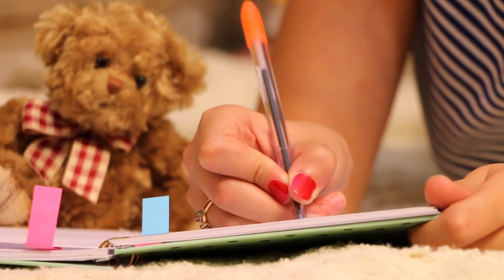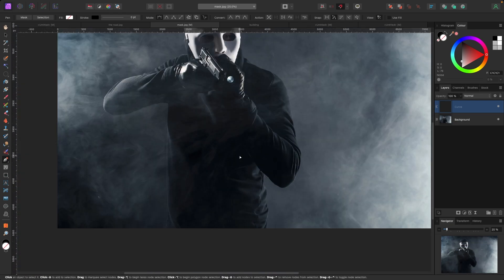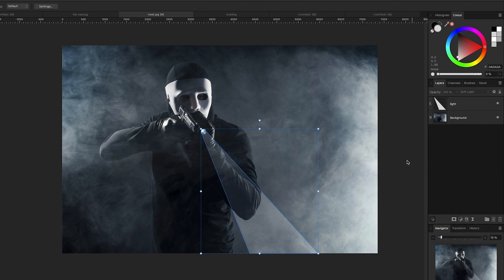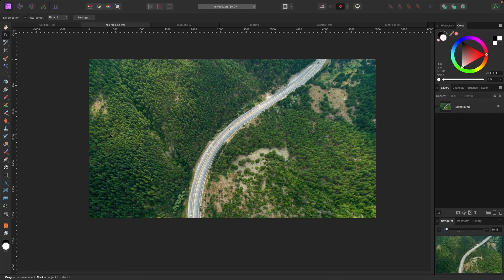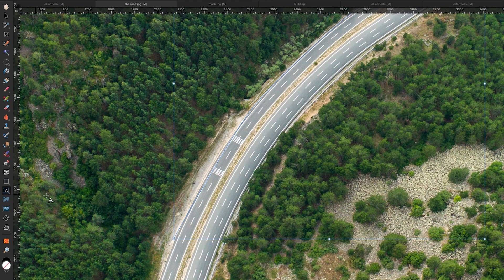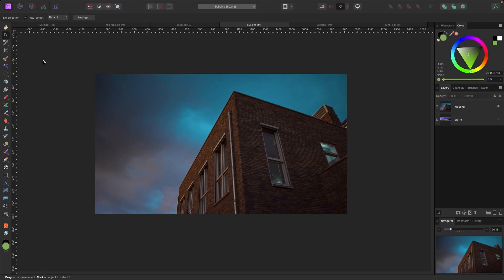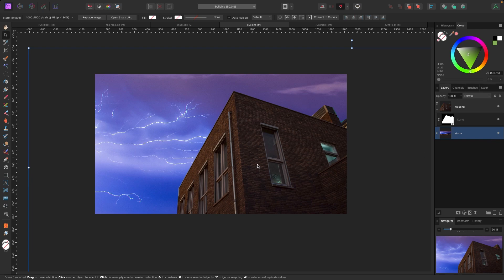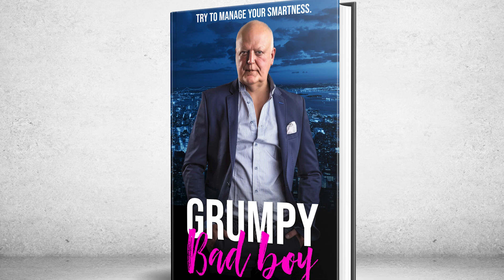The Most Powerful Tool in Affinity Photo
Learn the most powerful tool in Affinity Photo.